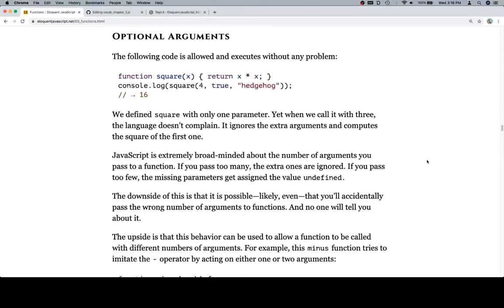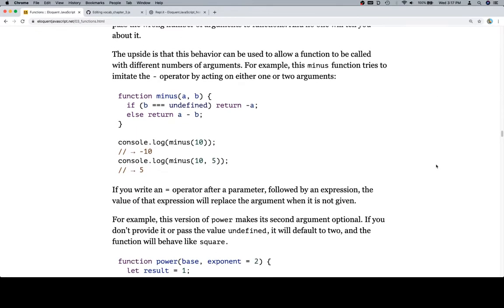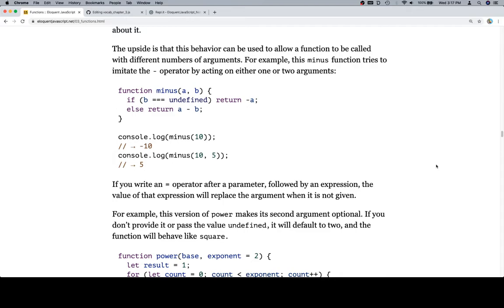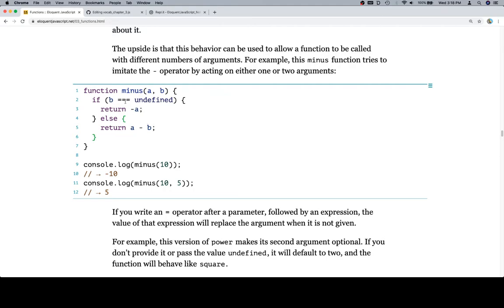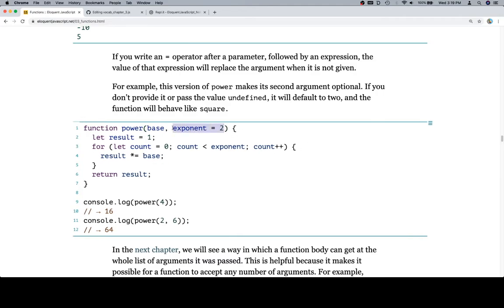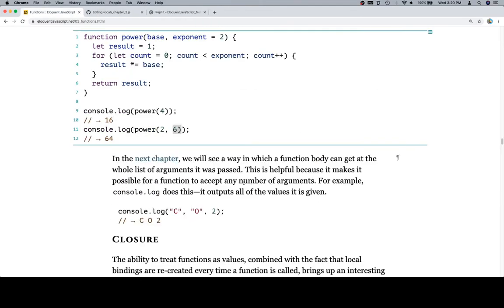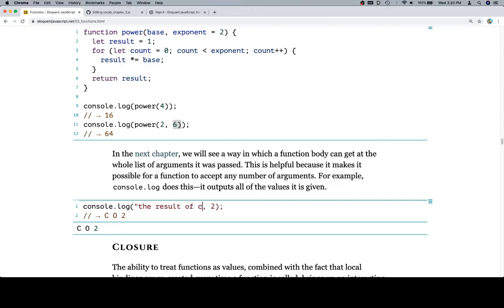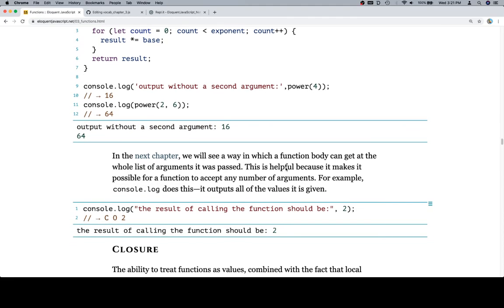Eloquent JavaScript Read-Along - Functions - 007 - Optional Arguments